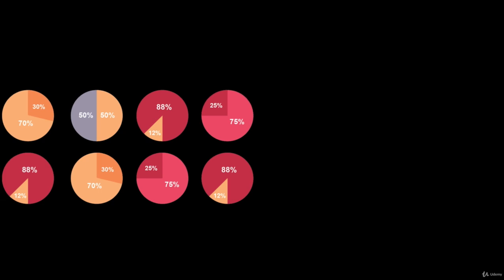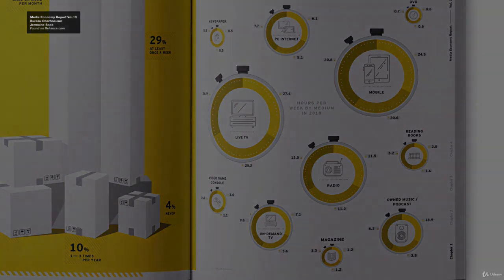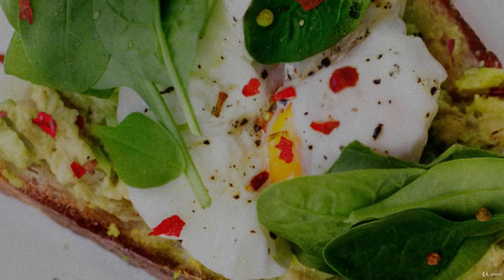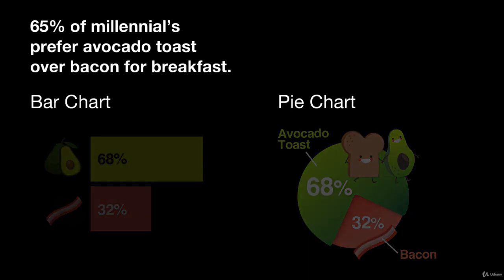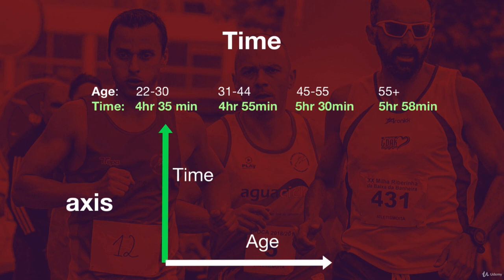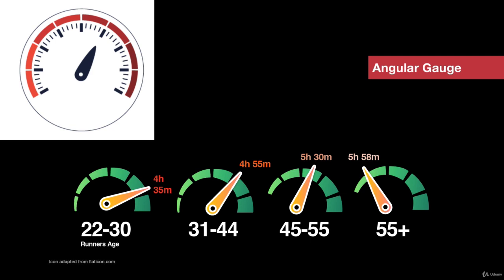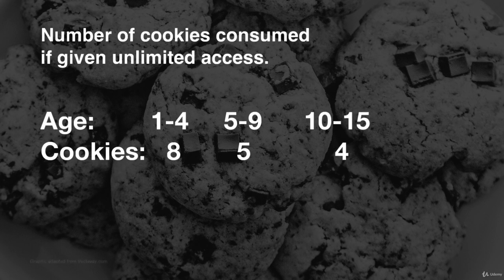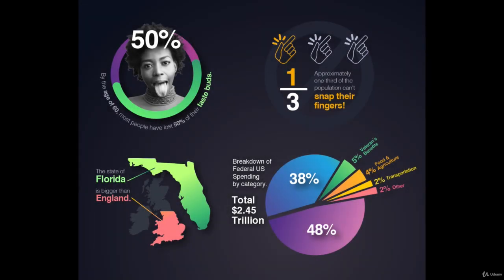2 Infographic Design Theory [Graphic Design Masterclass Intermediate - The NEXT Level 2021]